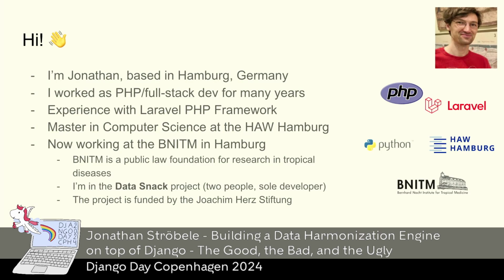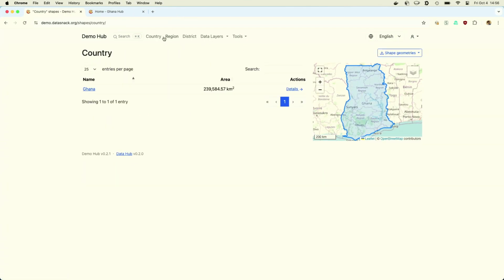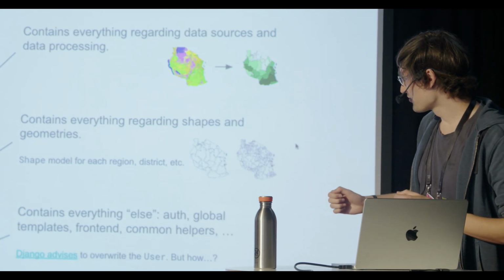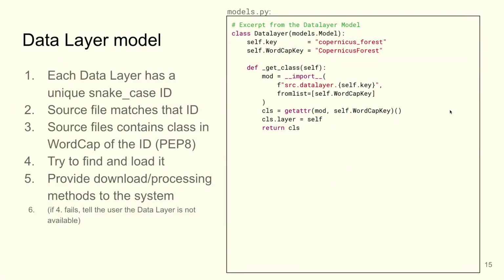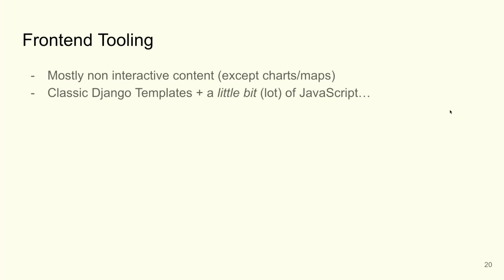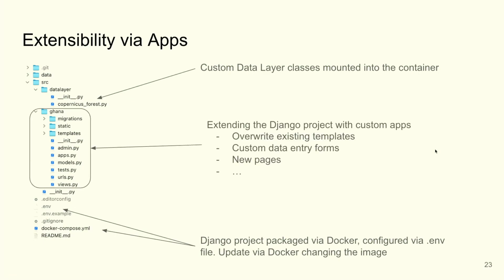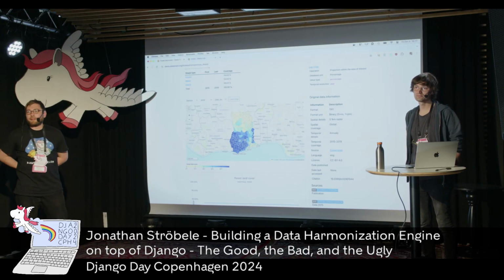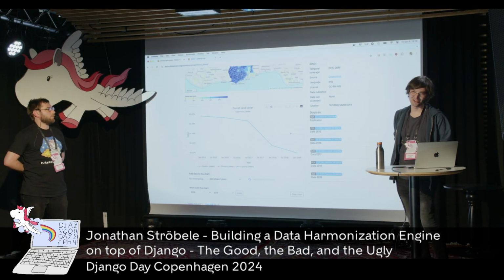Jonathan Ströbele - A Data Harmonization Engine on top of Django - The Good, the Bad, and the Ugly